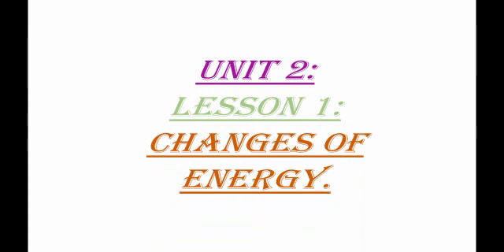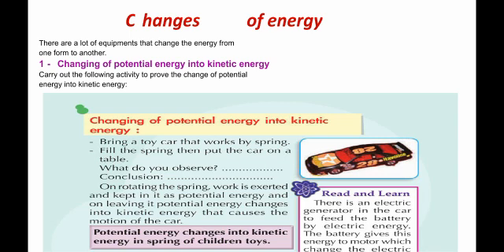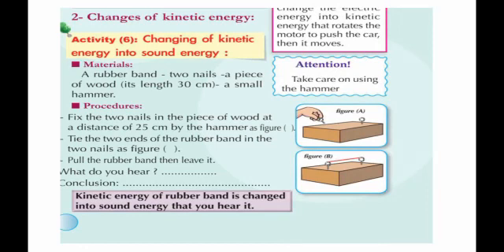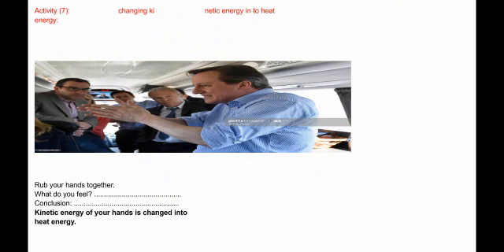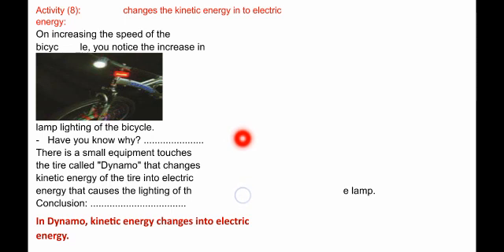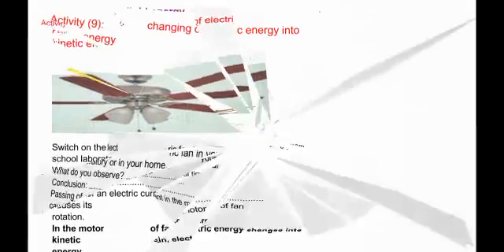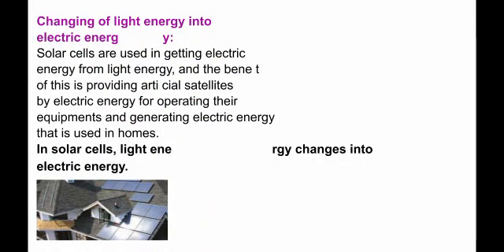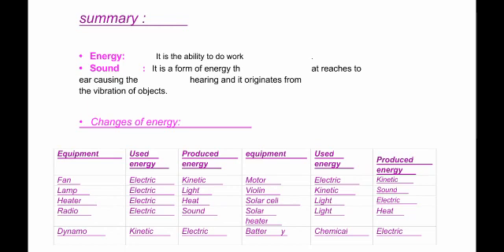Science Jr 4